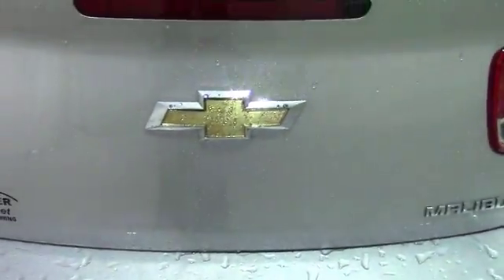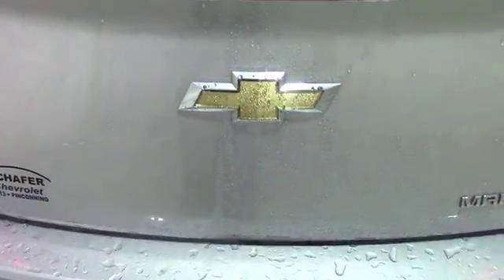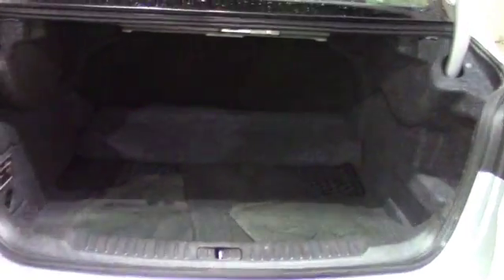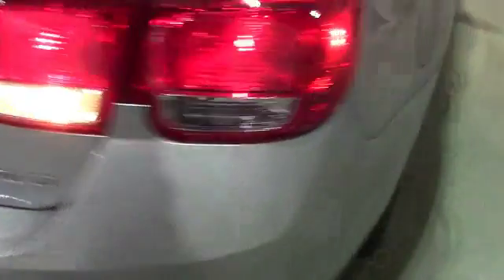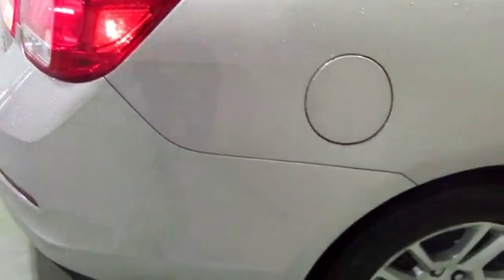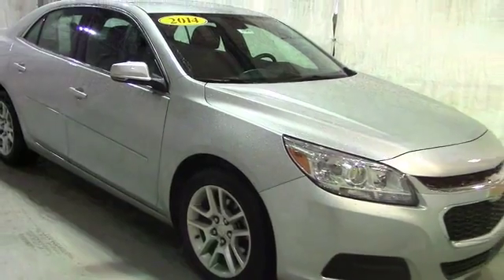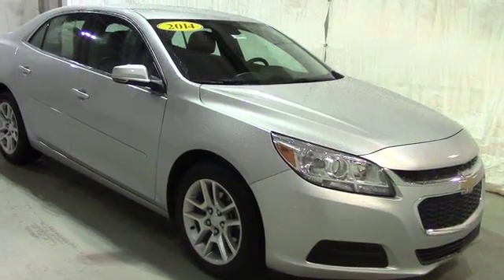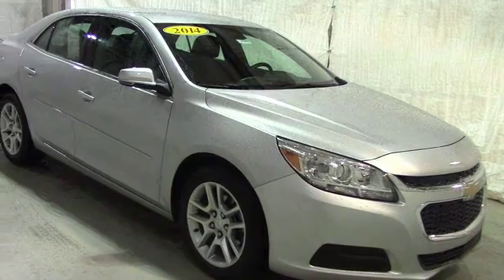2014 Chevrolet Malibu Pinconning MI Saginaw, MI #24649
Year: 2014
Make: Chevrolet
Model: Malibu
Trim: LT
Engine: ECOTEC 2.5L I4 DGI DOHC VVT
Transmission: 6-Speed Automatic Electronic with Overdrive
Mileage: 21826
Stock #: 24649
VIN: 1G11C5SL4EF198014
With our inventory moving fast, don't miss out on this reliable. 2014 Chevrolet Malibu LT New Price! Our vehicles are priced to move - we sell 100+ a month! Remember, we can bring the vehicle right to you for a test drive. Most of our vehicles have a 3 day, 100% money back guarantee, so you can shop with peace of mind. The vehicle equipment details are decoded by VIN so please contact Schafer Chevrolet to verify equipment details and availability.

Schafer Chevrolet
Address:
125 N. Mable Street